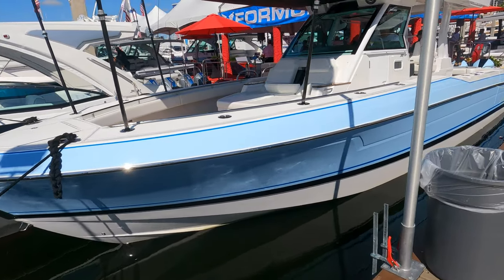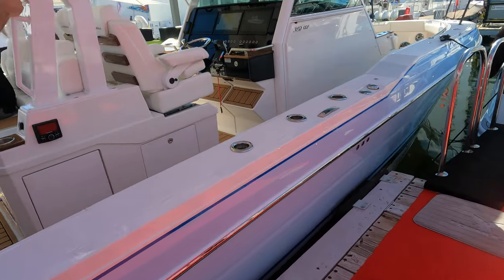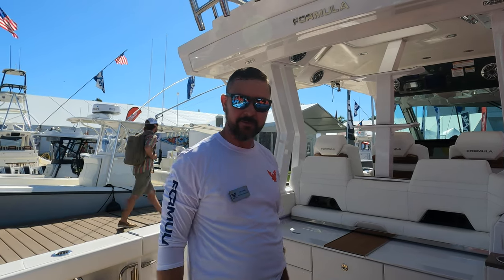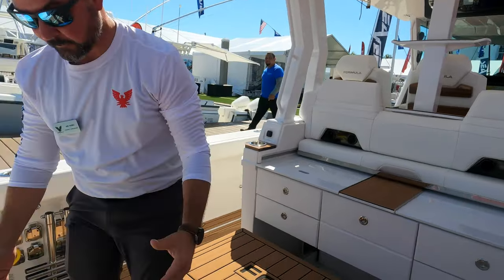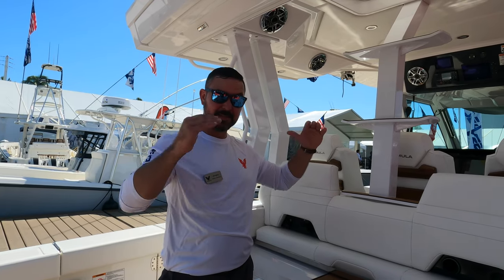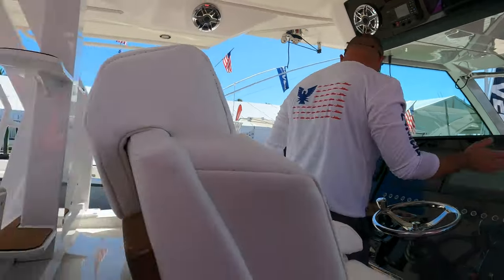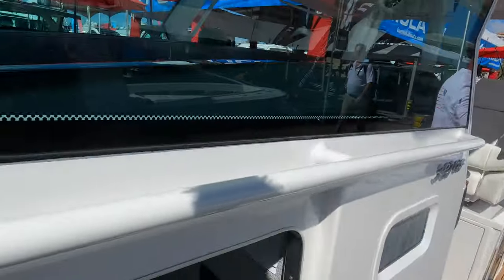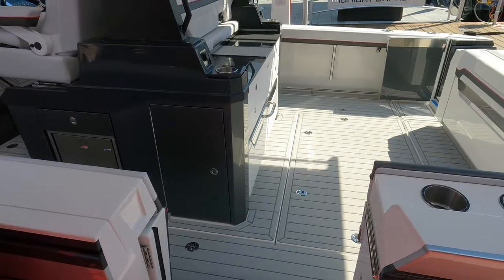Premier of Formula's 387 Center Console 1350 Hp Beast!!!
At FLIBS Formula Boats has officially released it 387 Center Console line out into the wild and at the show will be the first time the public has been allowed onboard.  Follow us as we take a look!